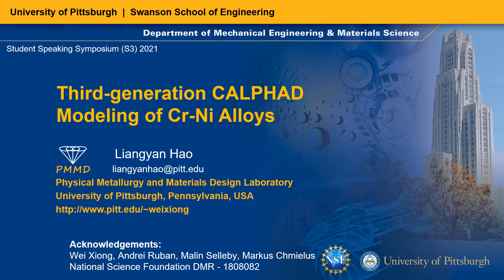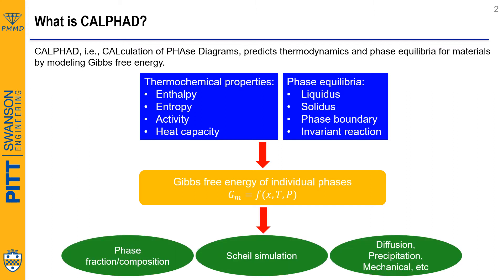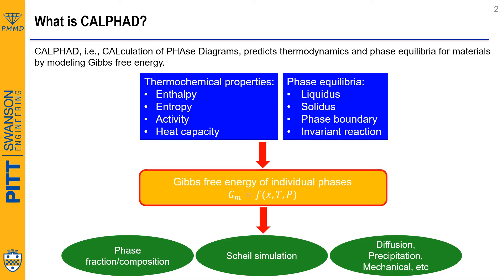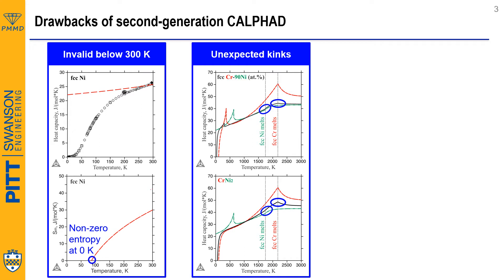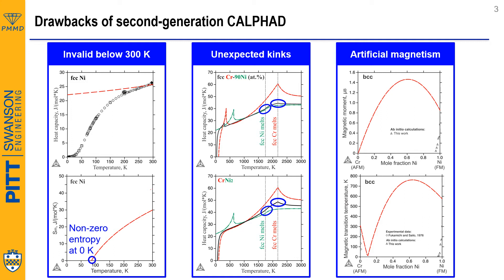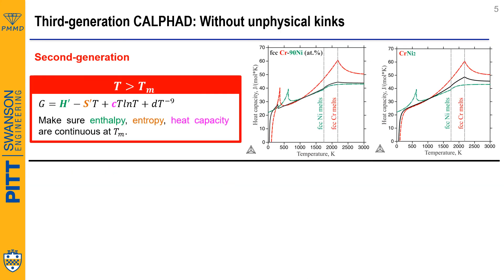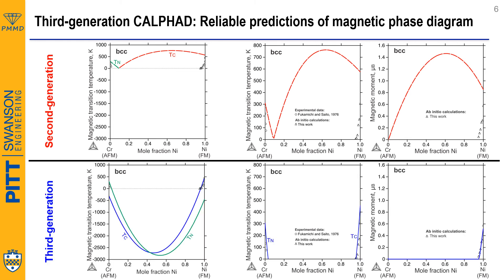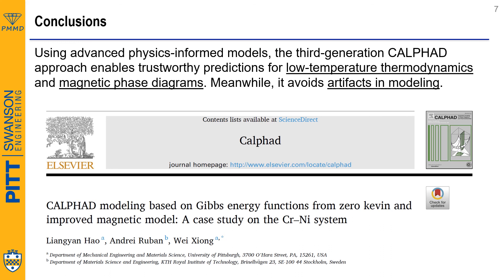Third-Generation CALPHAD Modeling of Cr-Ni Alloys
Presented by Liangyan Hao, a graduate student at the University of Pittsburgh and 2021 participant of the ASM Student Speaking Sympoiusm (S3). To learn more about this contest, please

In order to promote the reliability and applicability of the CALPHAD approach, the third-generation unary database based on physical models is being developed. In this work, pure Cr and Ni are optimized using the third-generation thermodynamic models. Meanwhile, the binary Cr-Ni system is reassessed using the third-generation Gibbs free energy functions and the Inden-Hillert-Xiong (IHX)’s magnetic model. Compared with the second-generation database, the third-generation thermodynamic descriptions are valid down to 0 K and avoid unexpected kinks around the melting point of pure elements. Meanwhile, the magnetic transition temperatures and magnetic moment of Cr-Ni alloys are modelled using the IHX model by independently calculating the Curie and Néel temperatures and replacing average magnetic moment with effective magnetic moment. The predicted magnetic properties are in better agreement with experimental measurements or theoretical calculations than those predicted by the Inden-Hillert-Jarl (IHJ) model.